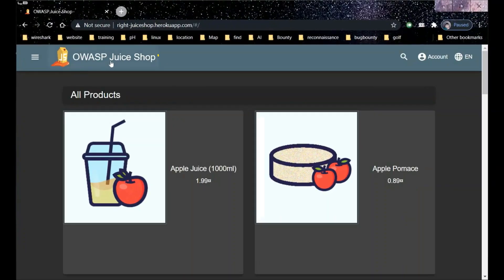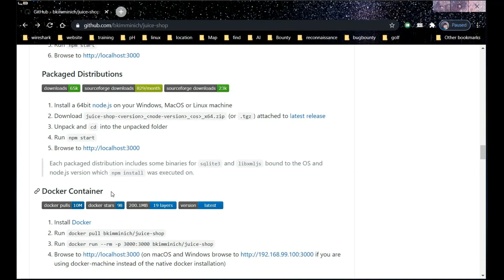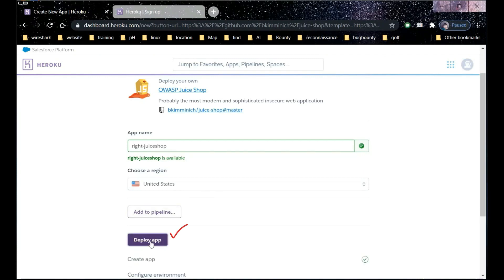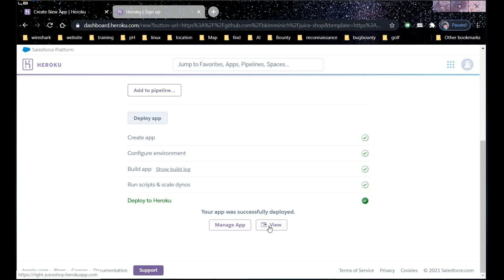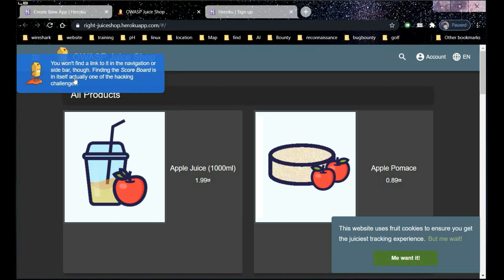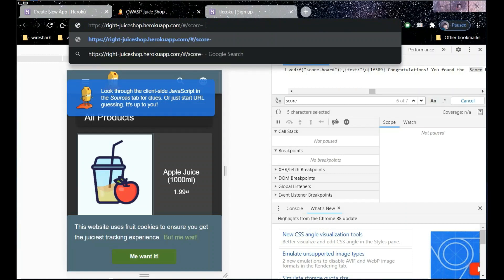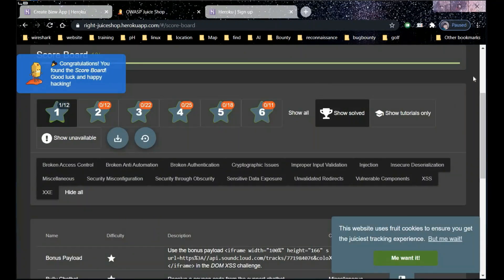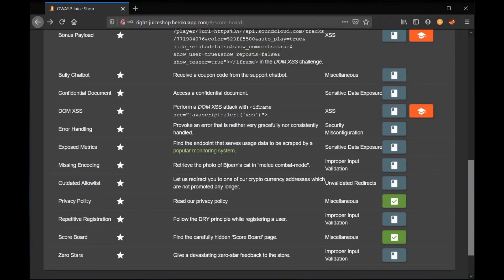How to install penetration testing lab on windows - OWASP juice shop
Step by step tutorial on how to install owasp juice shop, the most sophisticated and vulnerable environment to sharpen your interest in the field of computer security.